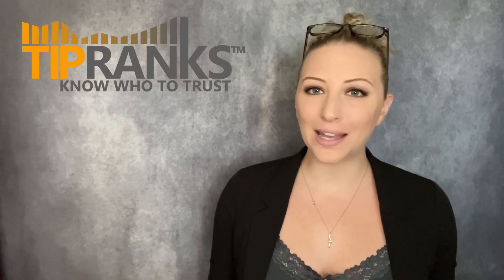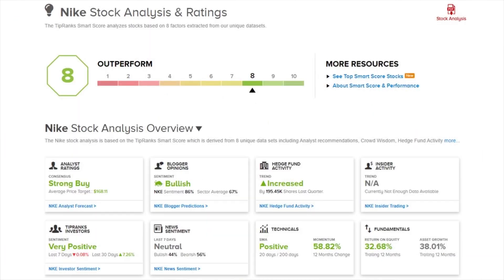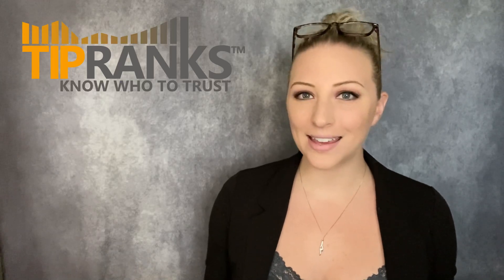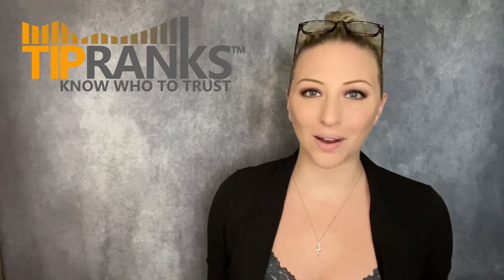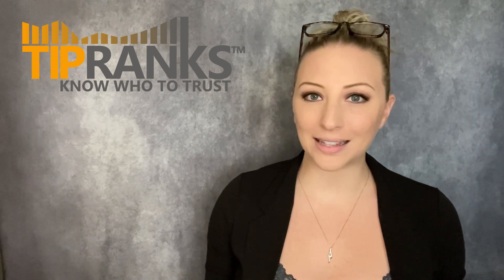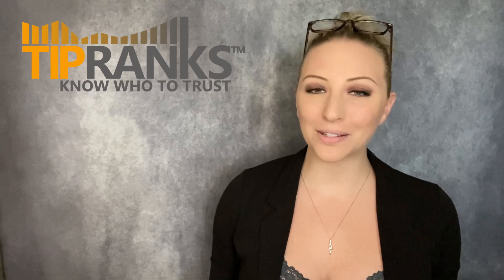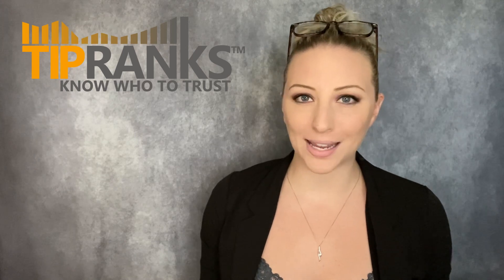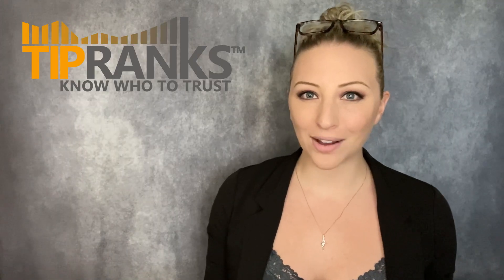3 Stocks from Major Indexes with Huge Upside Potential!! (SP500, Dow Jones, Nasdaq)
Three stocks from each of the major stock indexes, SP 500, Nasdaq, and Dow Jones, with the highest upside potential! What recent stock news is there, and what are analysts saying about these stocks?

Nike (NIKE)
ViacomCBS (VIAC)
Baidu (BIDU)